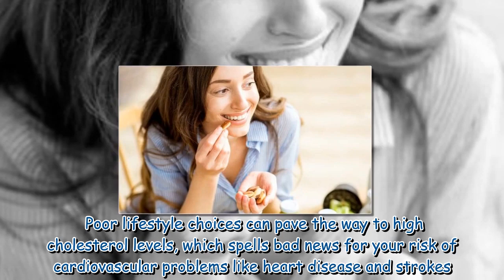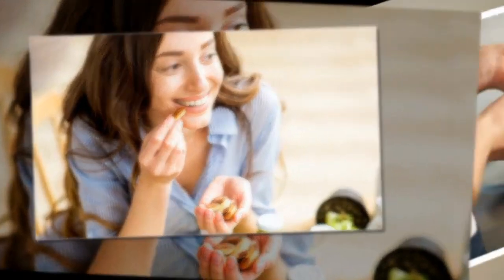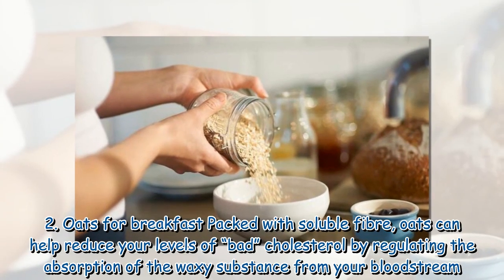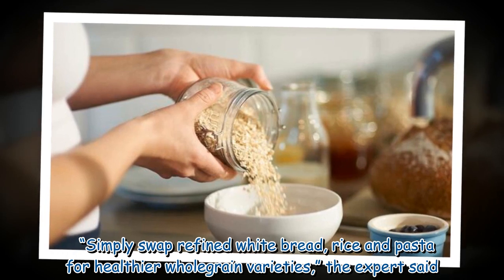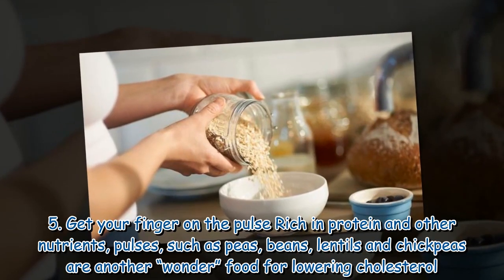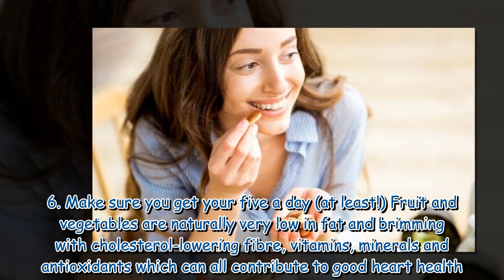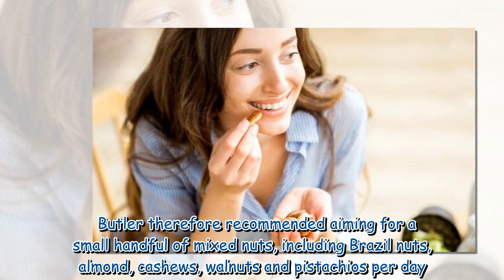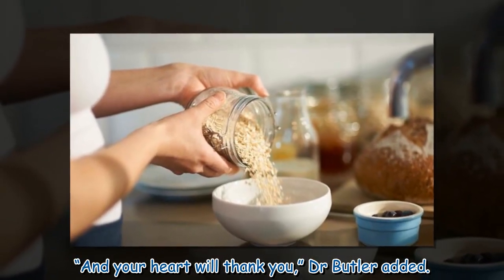Eight dietary tweaks that could slash your cholesterol levels